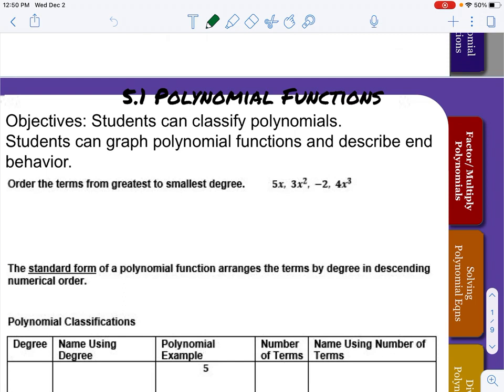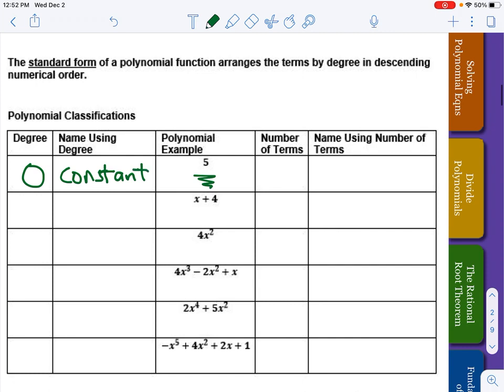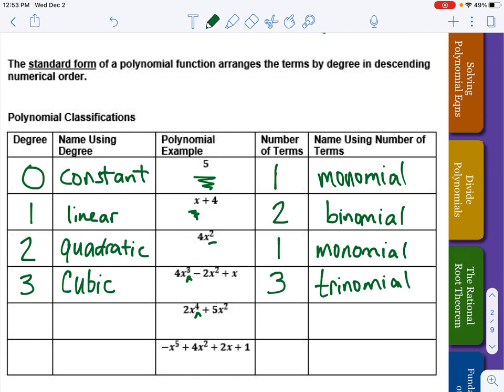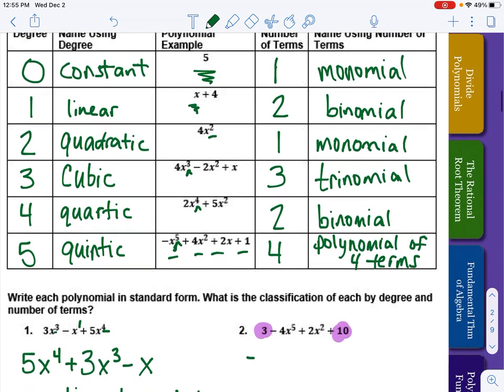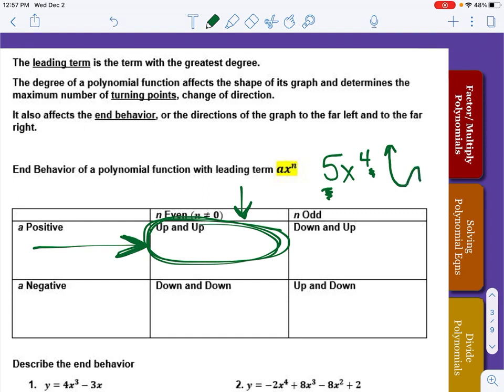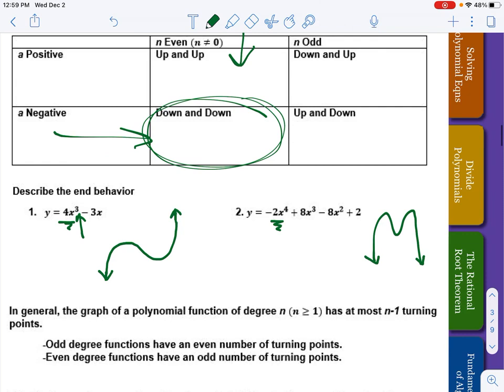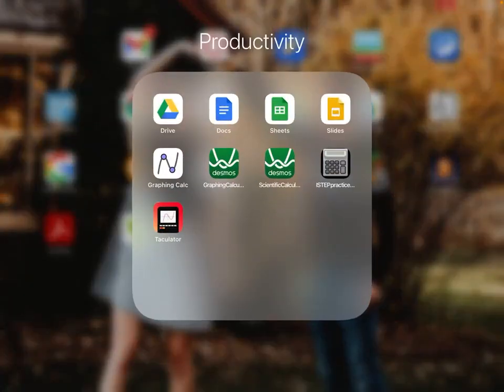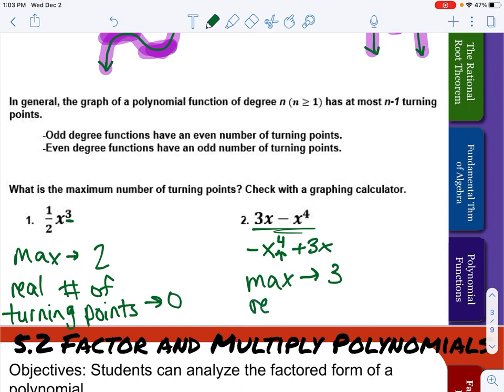5.1 Polynomial Functions Algebra 2